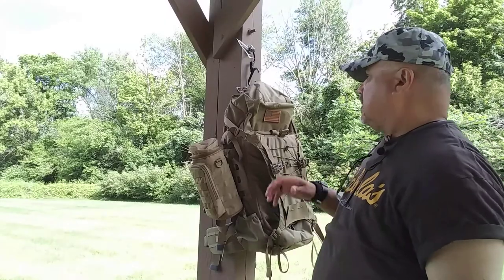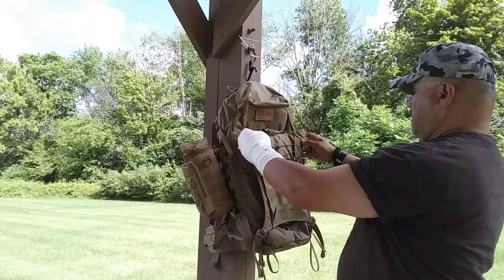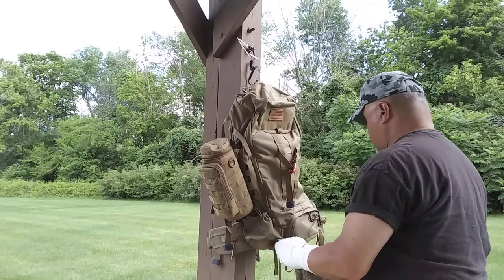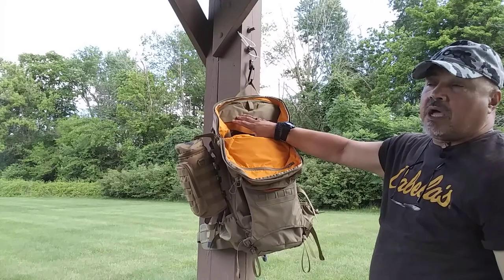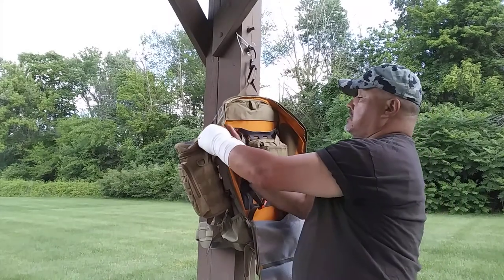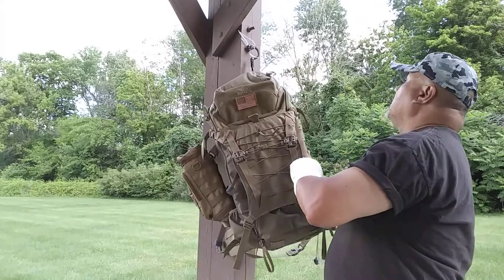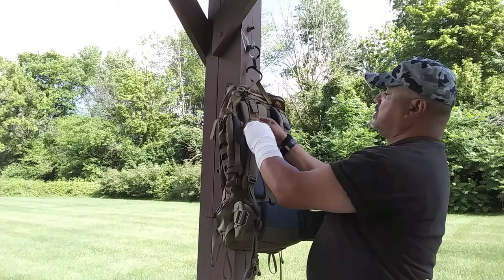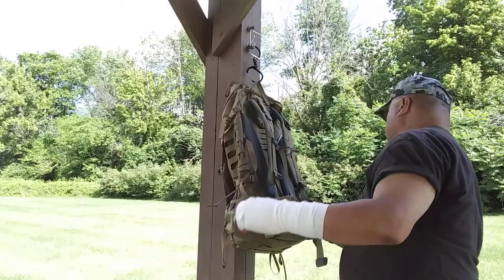The Markhor 45 by Vanquest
Vanquest has blended the camping and tactical worlds together in one pack The Markhor 45, it gives the user a multitude of options when setting this bag up for camping, Hiking or Hunting.
Made in the USA with genuine Crye MultiCam CORDURA fabric
Genuine 1000-D & 500-D CORDURA with water repellent teflon fabric protector by Dupont
High visibility lightweight 210-D riptop nylon interior. Universal Molle/pals attachment system.
Duraflex hardware made of high tensile strength Acetal polymer.
Gladding paracord and user friendly zipperloops. Closed-cell form padding , Breathable padded mesh shoulder straps & back panels.